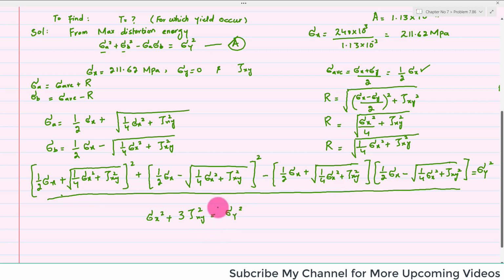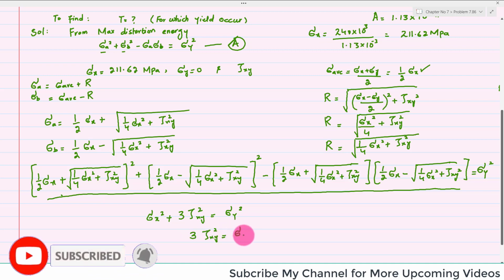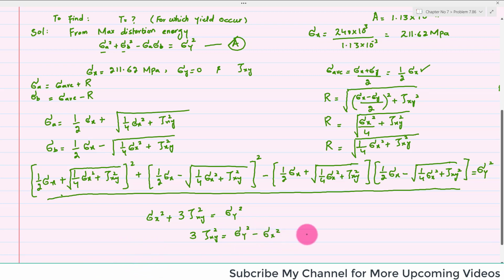Problem 7. 86 | Failure criteria | Transformation of stress and strain | Mechanics of Materials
MOM | Chapter 7 |Transformation of Stress & Strain | Engr. Adnan Rasheed
CHAPTER  : Transformation of Stress and Strain
Topic :  Problem 7.86
In this Lecture , you will Learn problems about Failure Criteria
Solve Prob. 7.85, using the maximum-distortion-energy criterion.
The 38-mm-diameter shaft AB is made of a grade of steel for which the yield
strength is 250 MPa. using the maximum-distortion-energy criterion
determine the magnitude of the torque T for which yield occurs when
P 240 kN.
mohr circle
stress transformation problems
Transformation of Stress and Strain